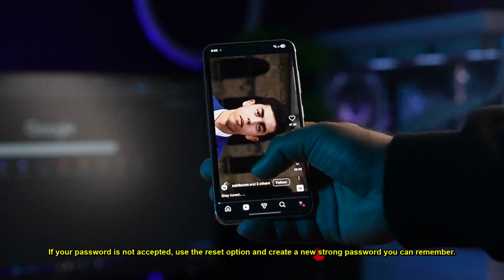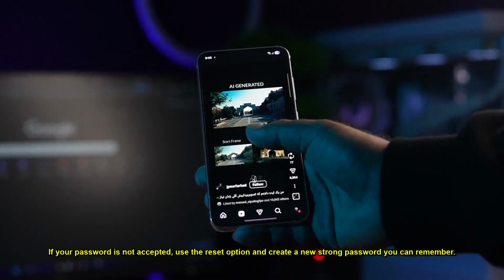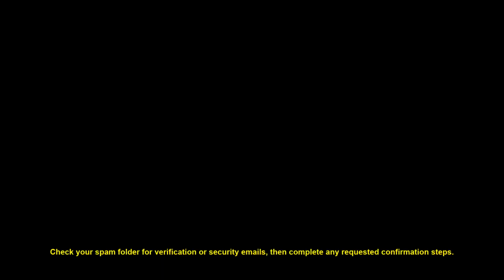How to transfer TikTok Ads account ownership for campaign continuity - Detailed Guide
In this comprehensive guide, we’ll walk you through the step-by-step process of transferring ownership of your TikTok Ads account. Whether you’re changing team members or managing multiple clients, ensuring a smooth transition is crucial for campaign continuity. Learn the essential steps, tips, and best practices to maintain your advertising performance without any interruptions. Don’t let ownership changes disrupt your TikTok marketing efforts—watch now to stay informed!